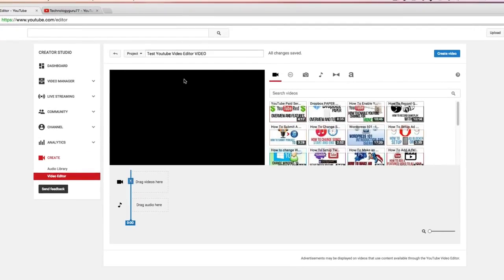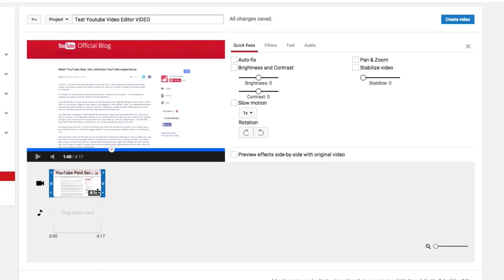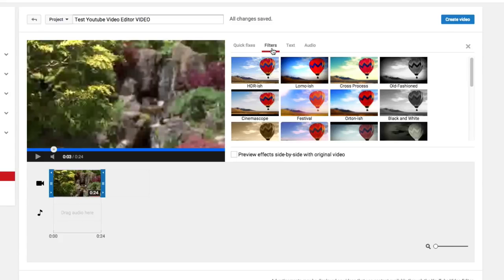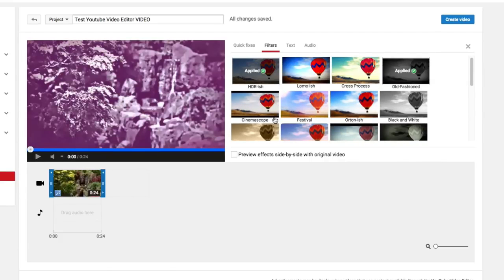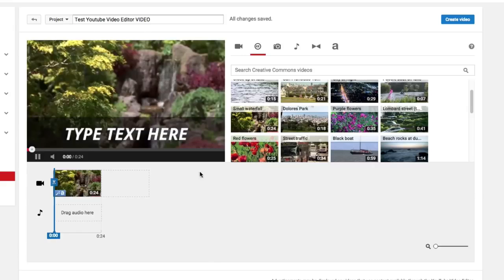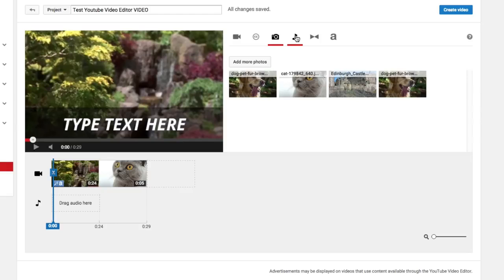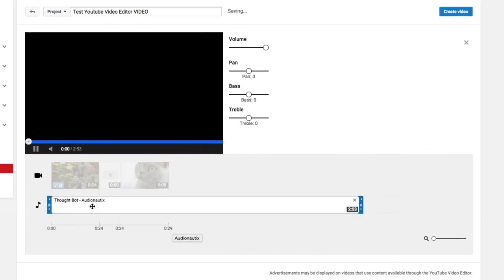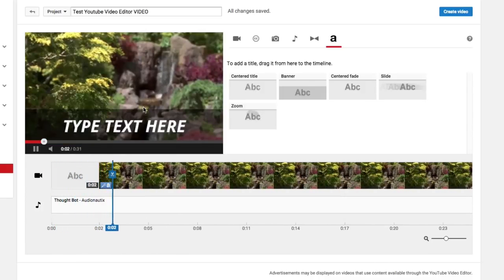How To Edit Videos Using The YouTube Video Editor - FULL TUTORIAL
In this video tutorial I show you how to use the FREE Video Editor provided by YouTube to create great looking and sounding videos. I walk you through all of the tools that you can use to make sure your video looks great. I go from Beginning to End showing you how to access the Video Editor and then how to upload the video when you are done!

dmporter74